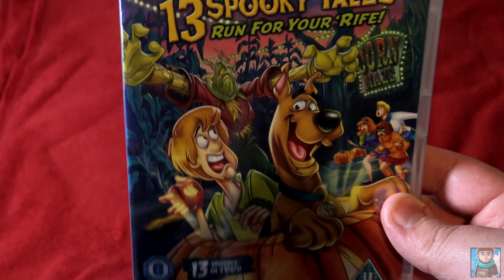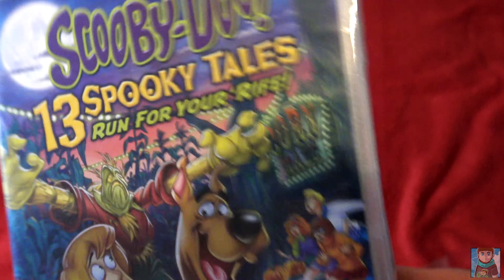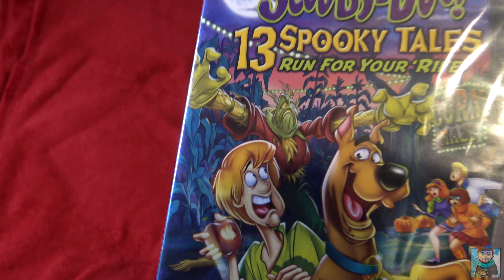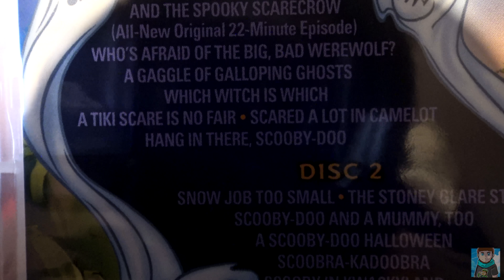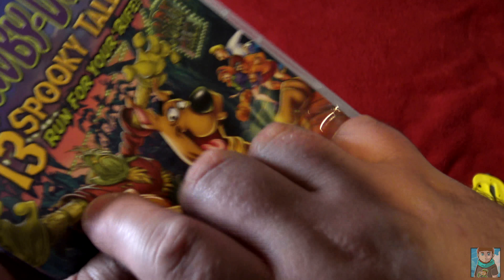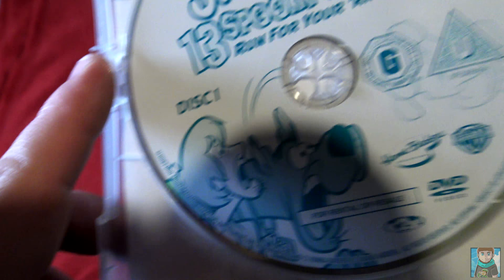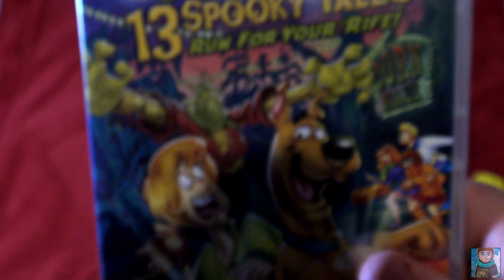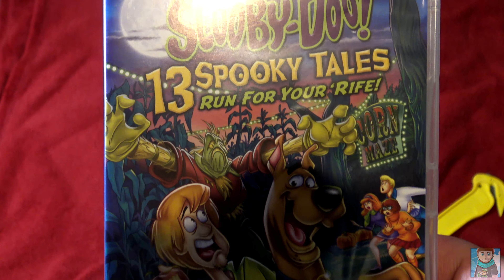Scooby Doo! 13 Spooky Tales: Run For Your Rife! DVD | UNBOXING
📦Unboxing Scooby Doo! 13 Spooky Tales: Run For Your Rife! on DVD! You can pick this up at any retailers or DVD shop for a good deal either brand new or pre-owned, also you can shop around online for a cheaper price.